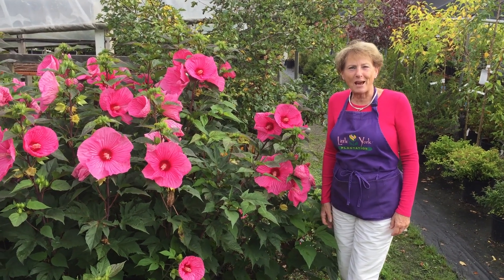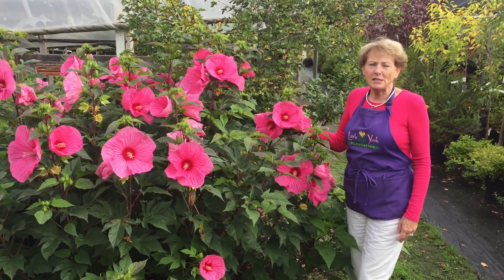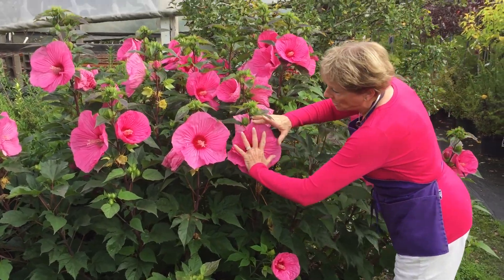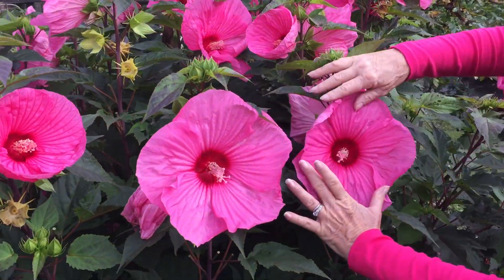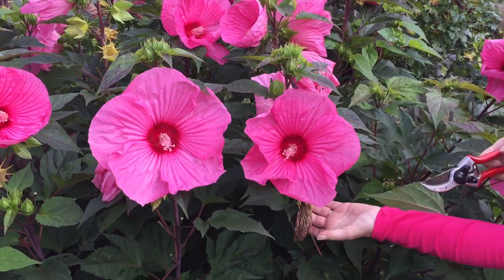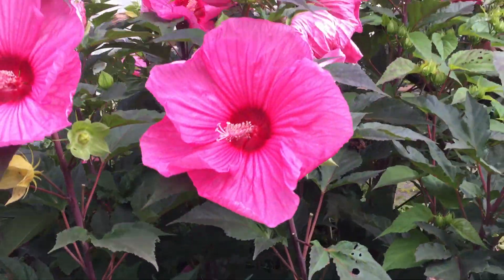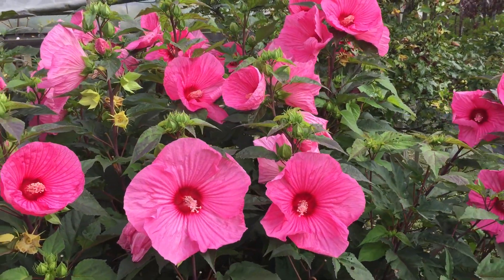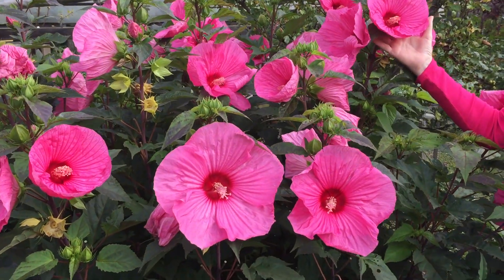LYP Green Tip - Perennial Hibiscus